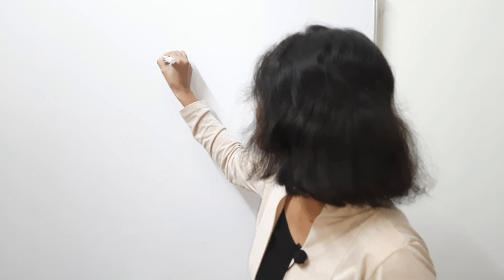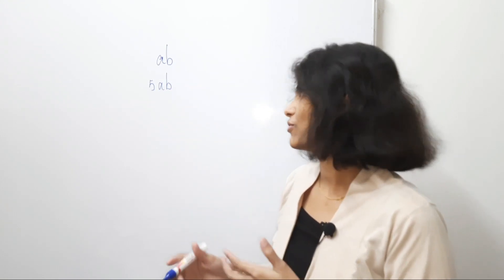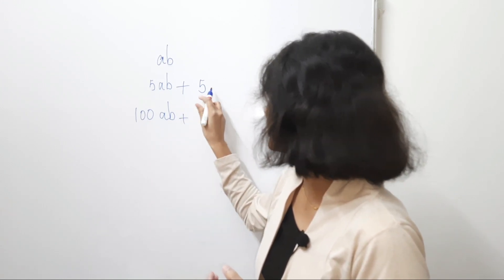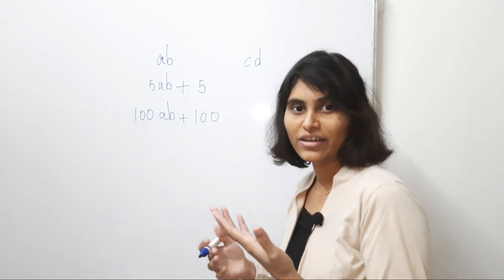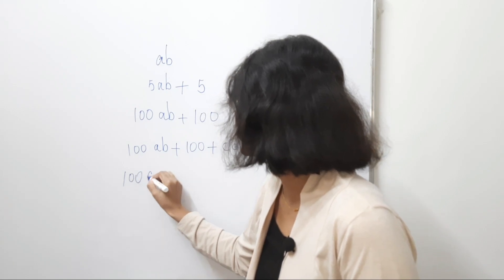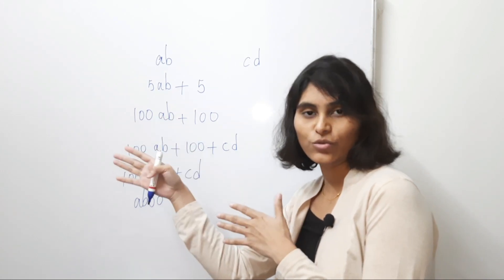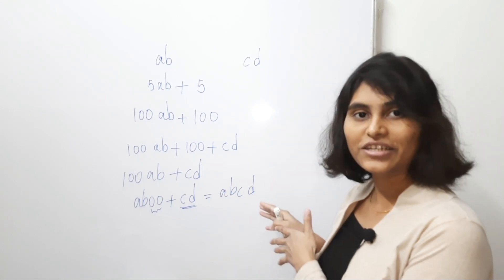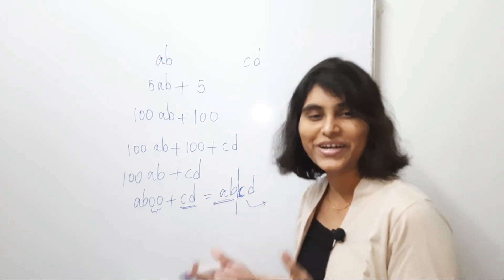I can guess your Birthday | A crazy math trick with proof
I have explained how I can guess your birthday using a nice mathematical trick.